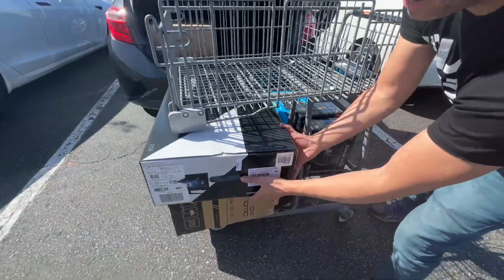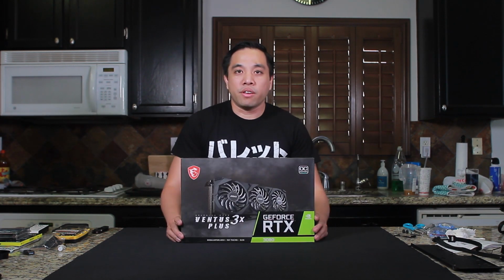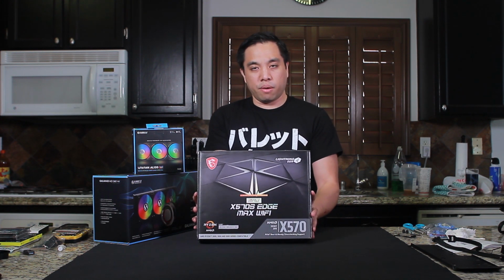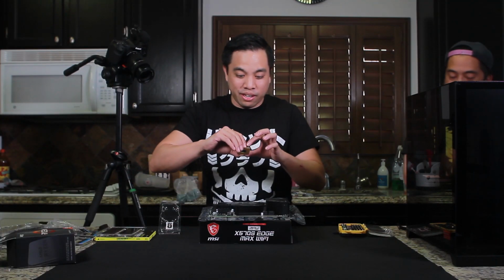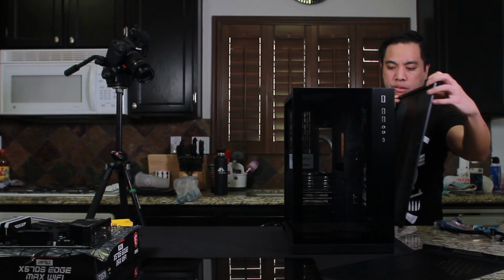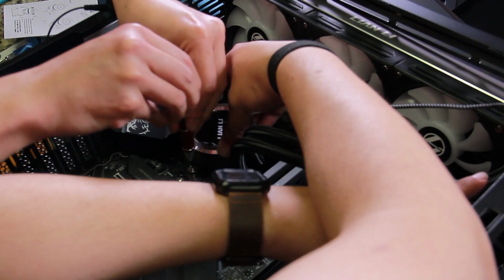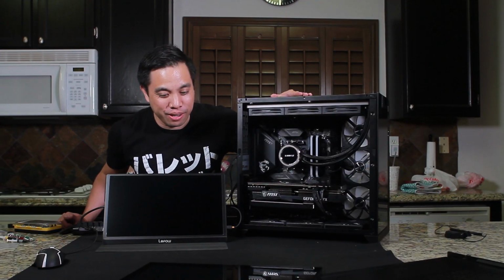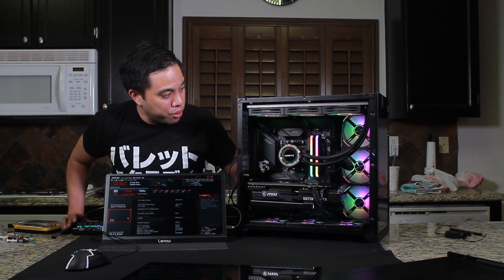Building a PC for the first time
I learned how to build a PC in PC Building Simulator, theoretically speaking, so I tried it in real life.

Here are the parts list for my build:
MSI Ventus GeForce RTX 3080 12GB
AMD Ryzen 9 5950X
MSI MPG X570S Edge MAX WiFi Gaming Motherboard
Corsair Vengeance RGB RT 32GB (2 x 16GB) DDR4-3600
Inland Performance Plus 1TB
Inland Performance 2TB
EVGA SuperNOVA 850 GT 850 Watt 80 Plus Gold
Lian Li PC-O11 Dynamic
Lian Li Galahad AIO 360 RGB
Lian Li UNI AL120 RGB